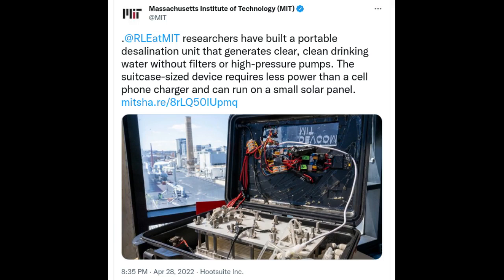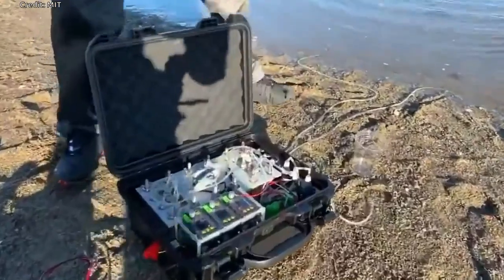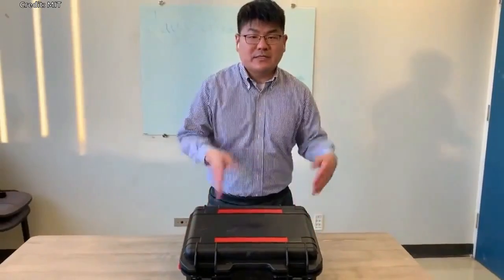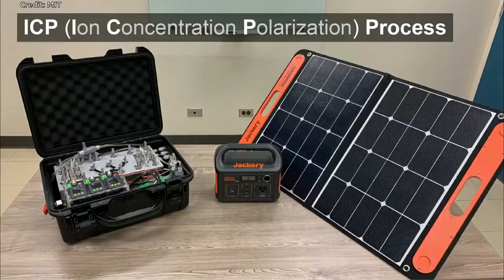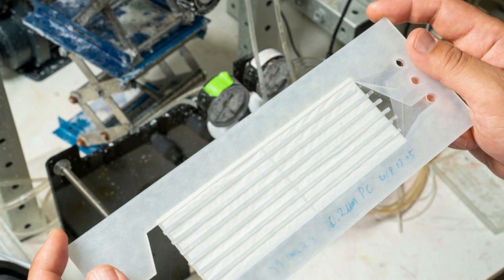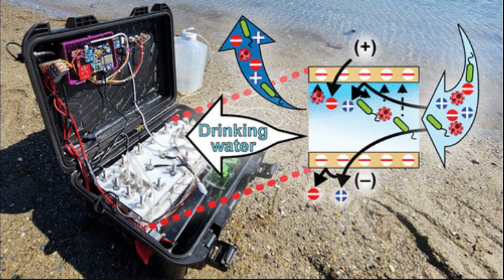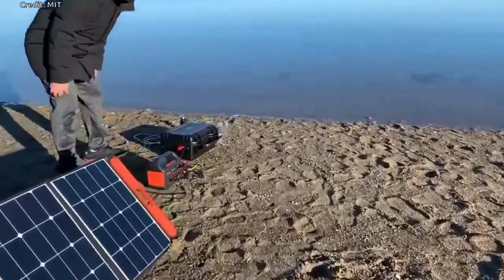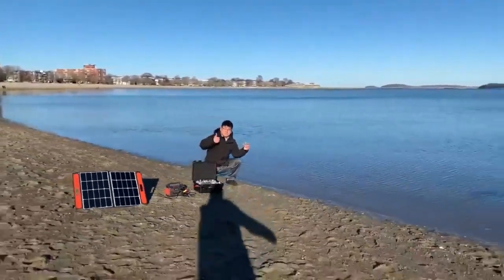From seawater to drinking water, with the push of a button | Portable Seawater Desalination System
MIT researchers have developed a portable desalination unit, weighing less than 10 kilograms, that can remove particles and salts to generate drinking water.
It generates clear, clean drinking water without the need for filters or high-pressure pumps.

Credit: M. Scott Brauer
Credit: MIT

Research paper: Portable Seawater Desalination System for Generating Drinkable Water in Remote Locations